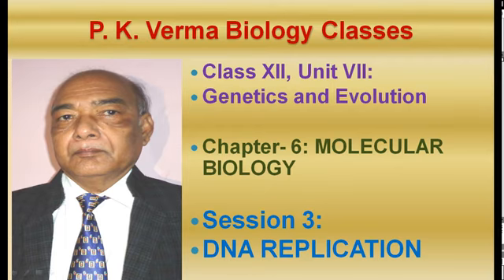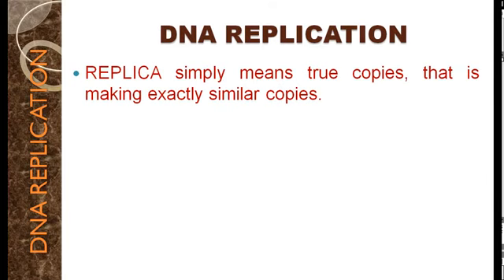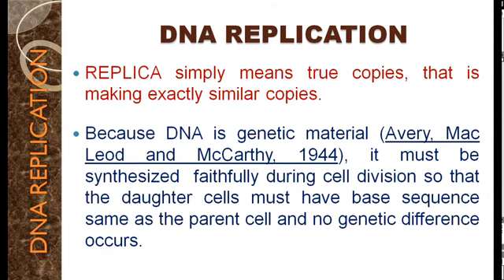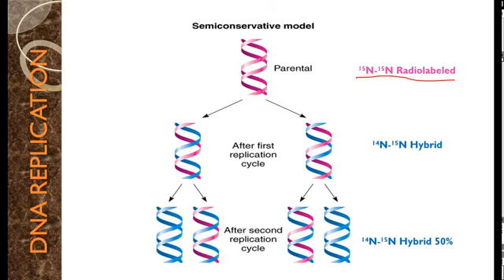DNA Replicatiin Part - 1 English